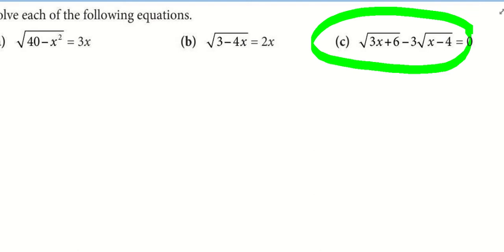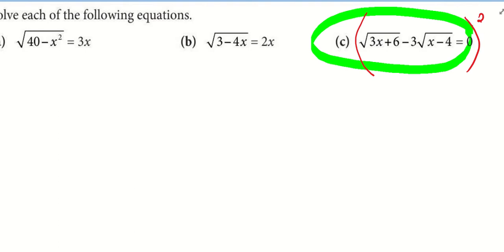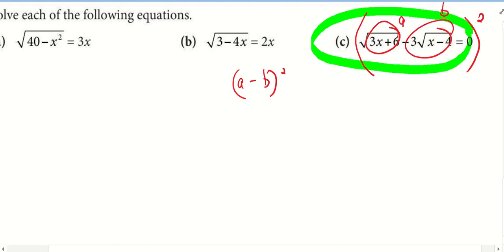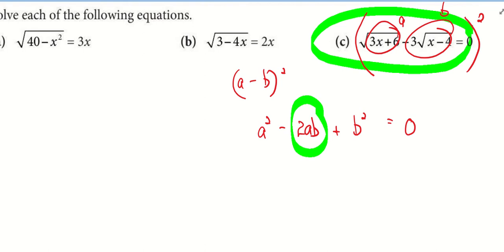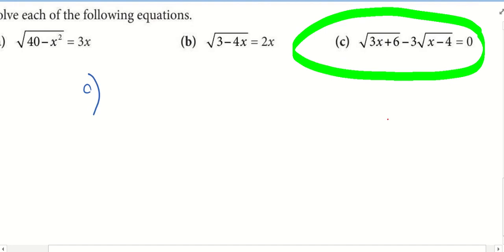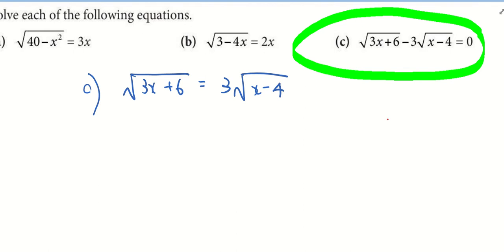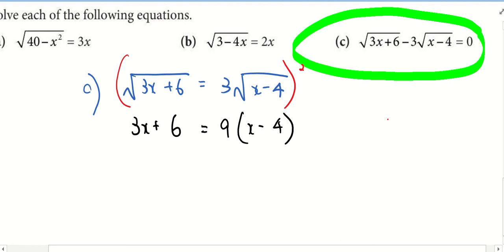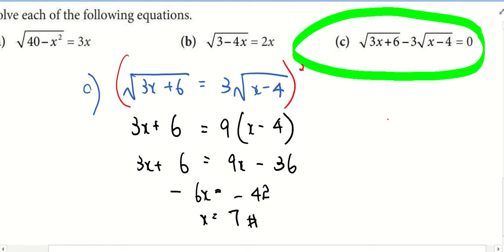Surds 3 - 3 Mar 2021